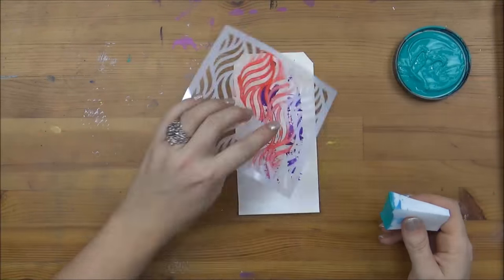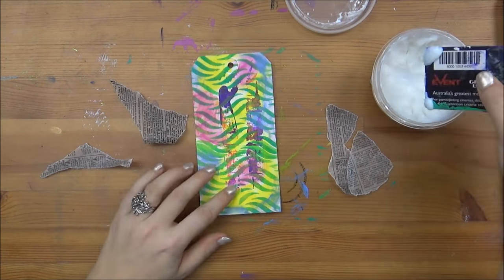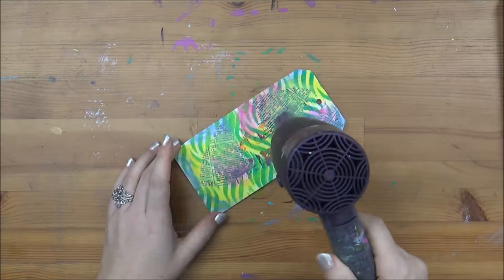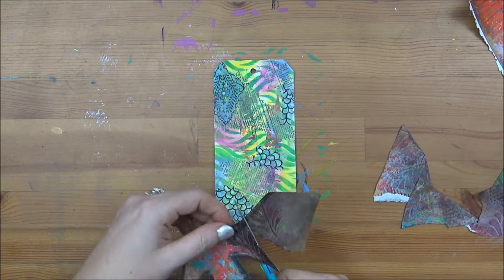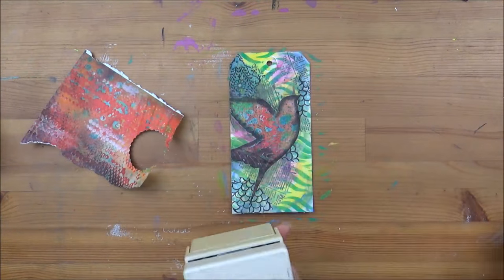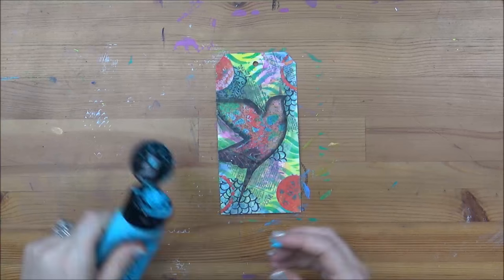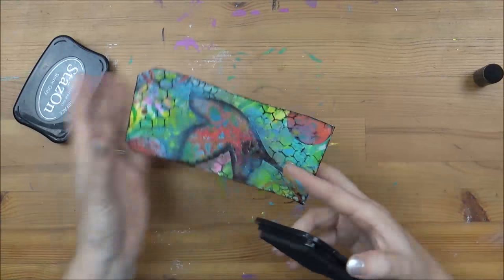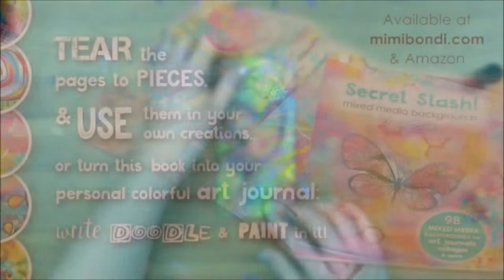Studio Time 48 - Mixed media art tag tutorial 2 with Mimi Bondi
For the list of supplies used , where to buy them, photos and to say hello, read the blog post here:

*** Mixed Media Supplies Store just for Mixed Media Artists! ***

*** NEW BOOK 'SECRET STASH': mixed media backgrounds to tear up or turn it into your own art journal! ***

Love from Oz!